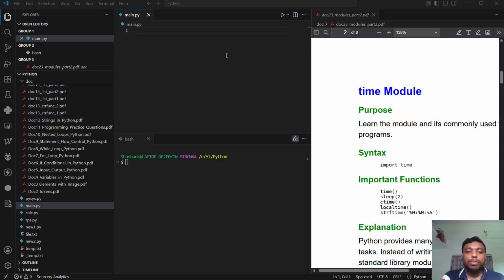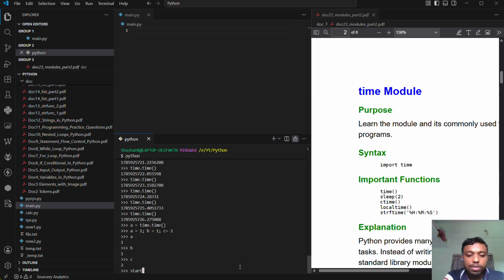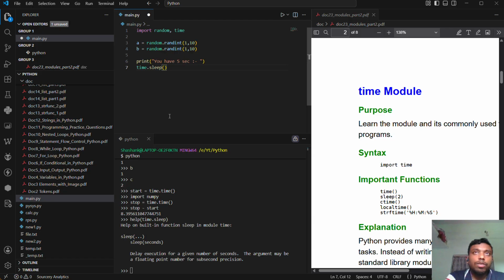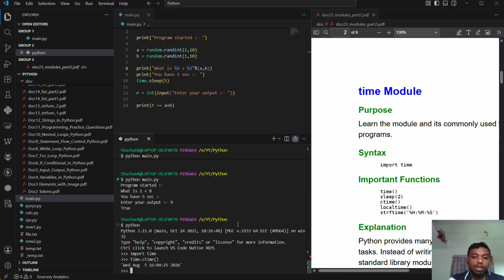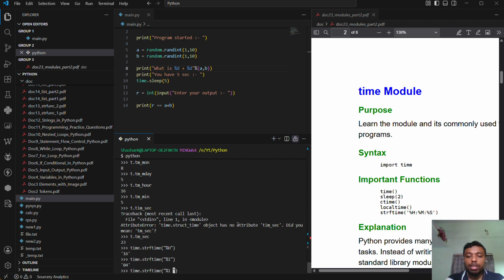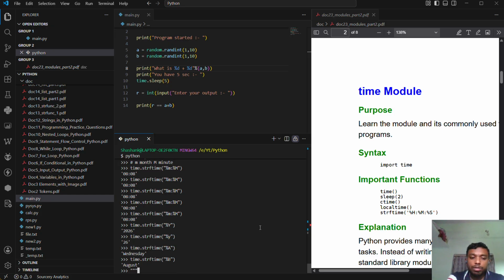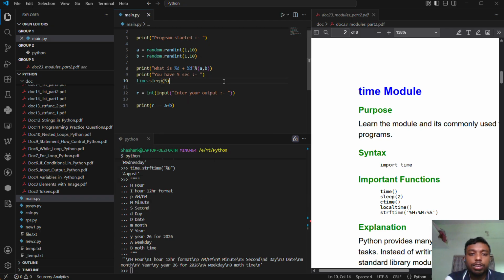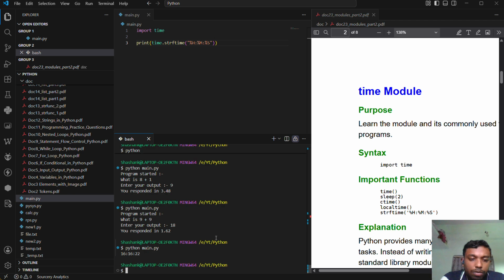Python Time Module | import time Explained | Complete Guide | Lecture 29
In this lecture, you'll learn how to use Python's built-in `time` module to work with time, measure execution time, pause program execution, and format dates and times. We'll cover the most commonly used functions with practical examples.

📚 Topics Covered:
✅ Introduction to the `time` Module
✅ Importing the Module
✅ time.time()
✅ time.ctime()
✅ time.localtime()
✅ time.gmtime()
✅ time.strftime()
✅ time.sleep()
✅ time.perf_counter()
✅ time.process_time()
✅ Measuring Program Execution Time
✅ Practical Examples

🎯 By the end of this video, you'll be able to:
• Get the current system time.
• Convert timestamps into readable dates.
• Format dates and times using `strftime()`.
• Pause execution using `time.sleep()`.
• Measure code execution accurately with `time.perf_counter()`.
• Understand CPU time using `time.process_time()`.

👨‍💻 This video is perfect for:
• Complete Beginners
• School & College Students
• Python Learners
• Aspiring Software Developers
• Automation Enthusiasts